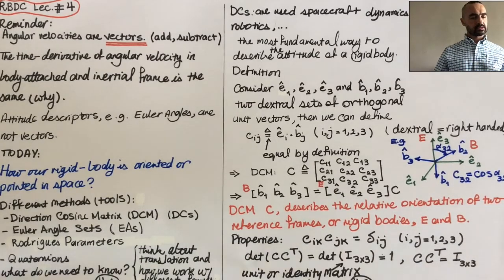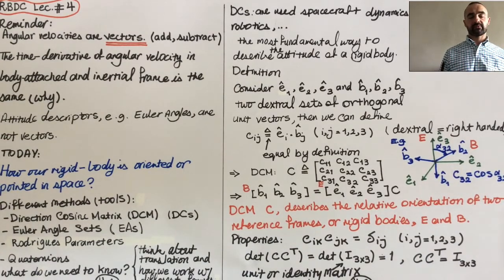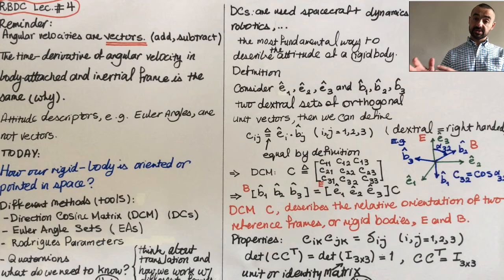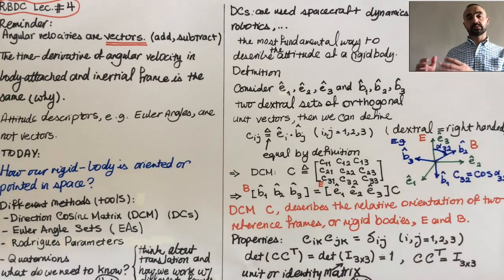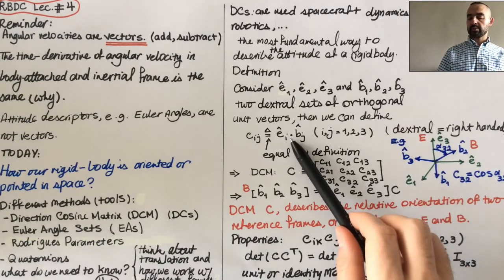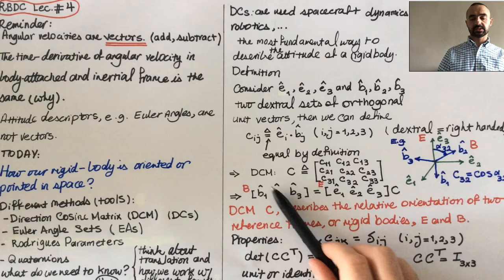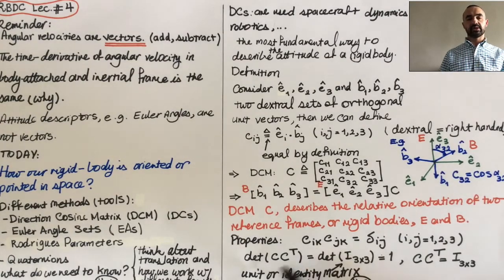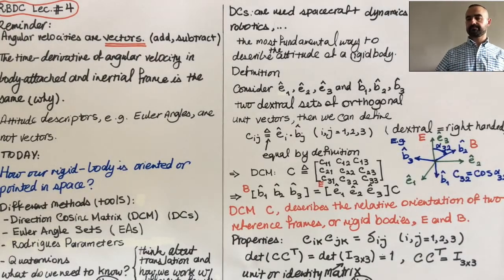Rigid Body Dynamics and Control (RBDC) Lecture 4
Attitude Description: Direction Cosine Matrix